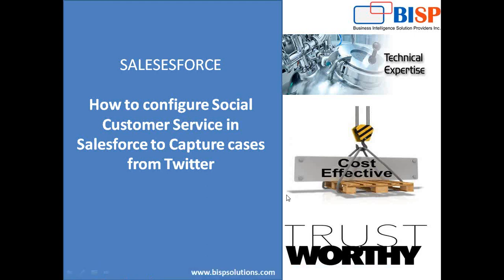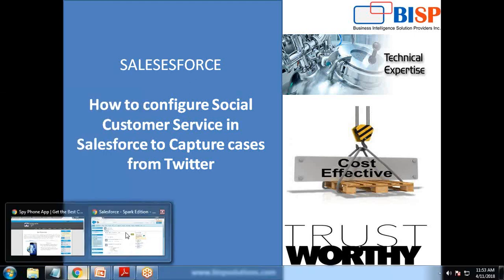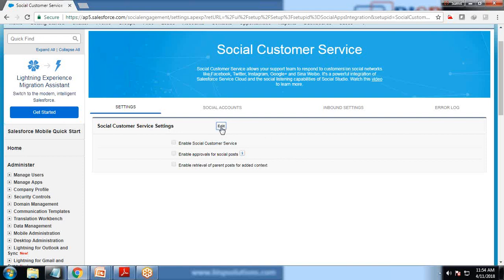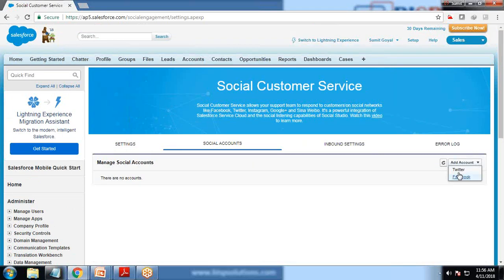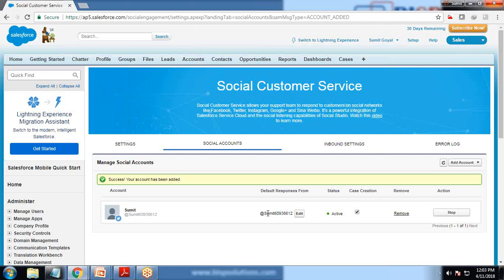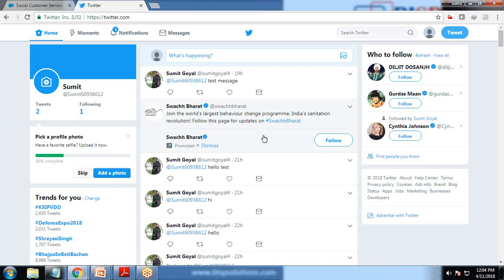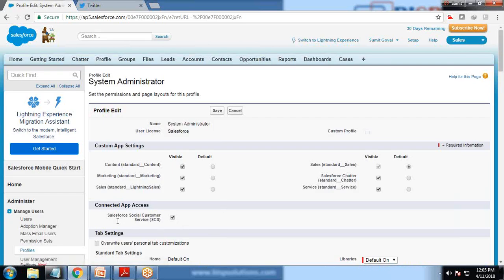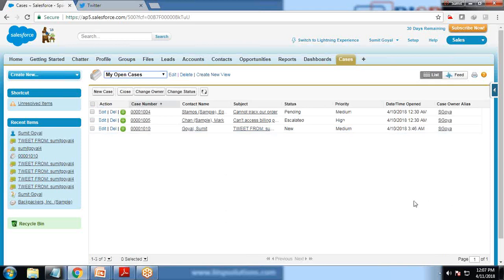Social Customer Service in Salesforce to Capture Twitter Twits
This video is another one on our Salesforce Integration learning video series, through this video our experts will be going to demonstrate how to configure social customer service in salesforce to capture cases from twitter.